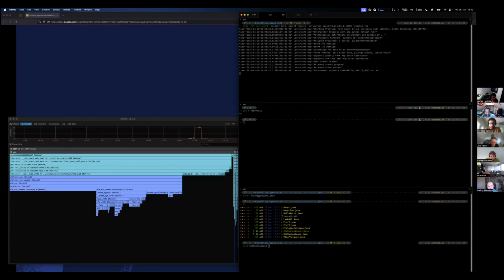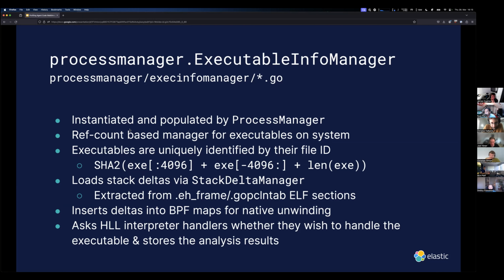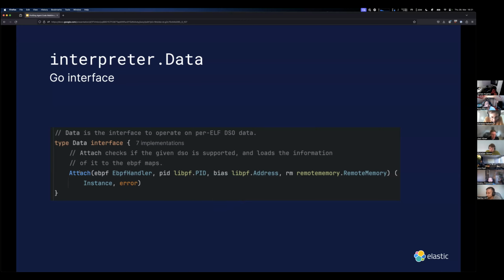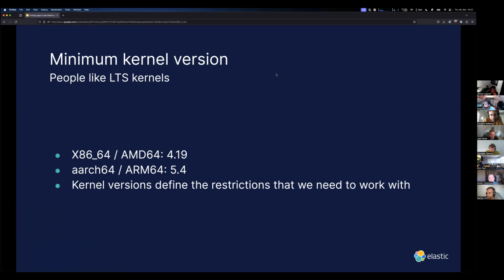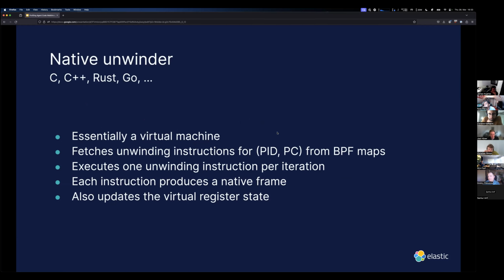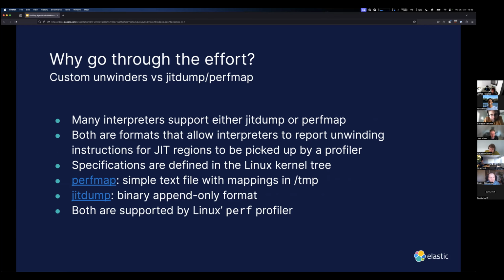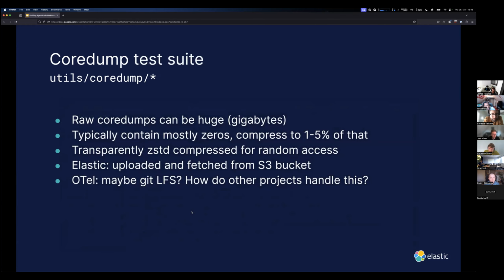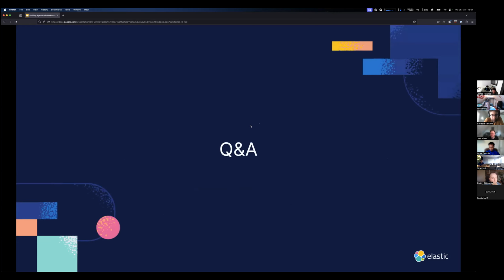Deep dive of Elastic profiler donation to OpenTelemetry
This is a talk given by Elastic's Joel Höner giving a deep dive about how the Elastic Universal Profiling agent works. This talk was given as a step in Elastics donation of this profiler to OpenTelemetry as part in response